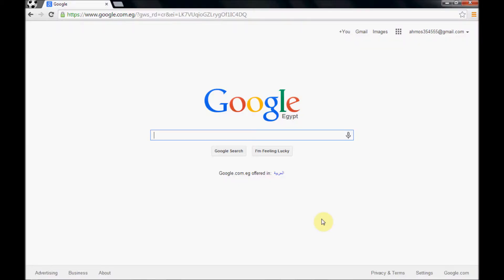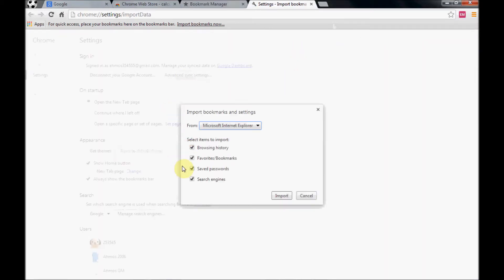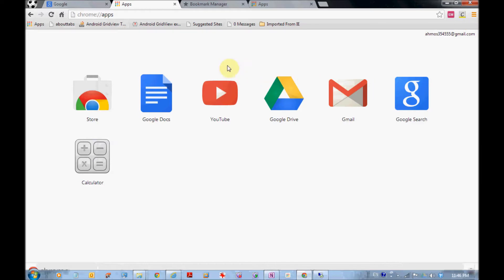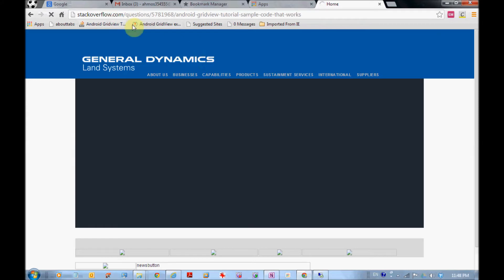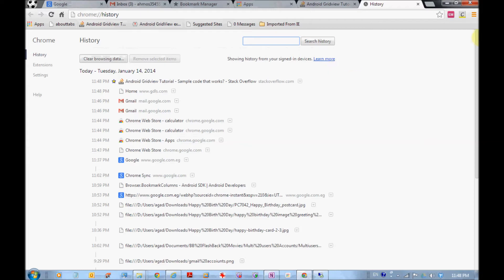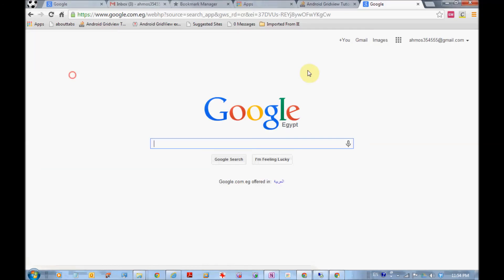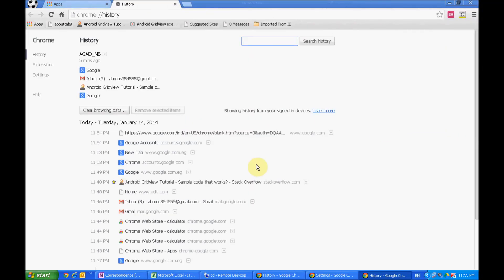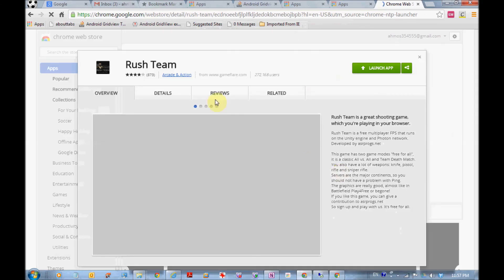Synchronizing Google chrome Accounts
How to synchronize google accounts settings between to machines bookmarks,history google chrome applications and themes,open tabs and even passwords
you will got same environment in any machine
Instructor :

Eng. Ahmos Moawad Gad El Rab

BSC in Electronics & communication
Senior System Consultant Engineer
Microsoft® Certified IT Professional
Microsoft® Certified Technology Specialist
Microsoft® Certified Solutions Associate